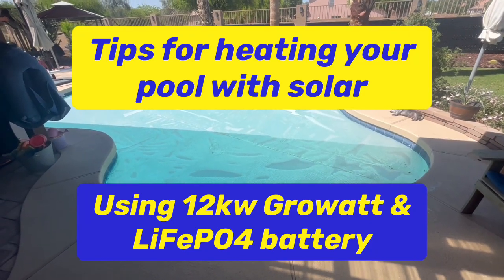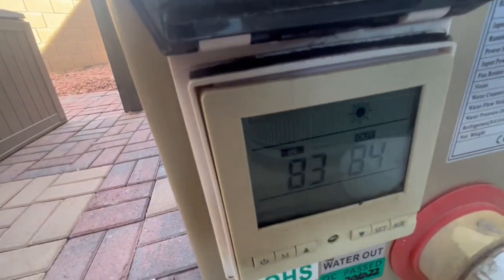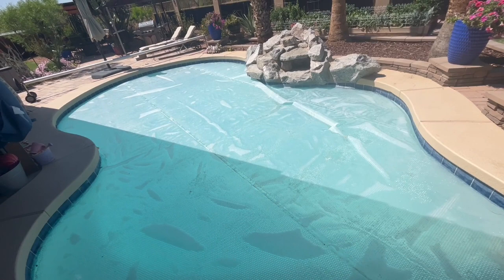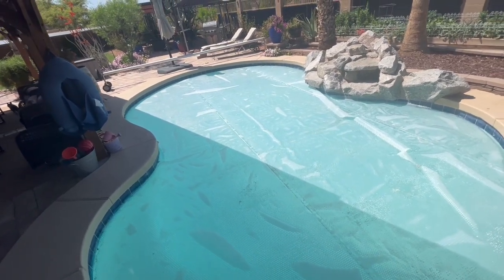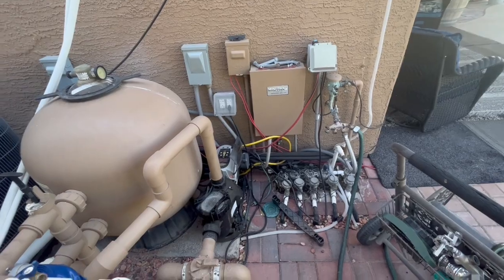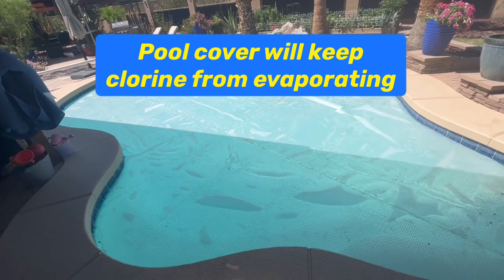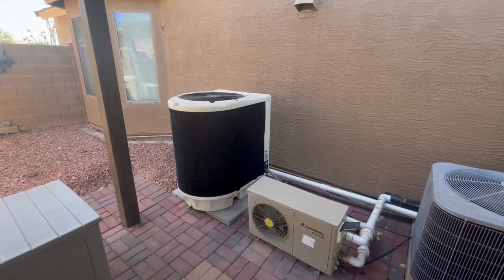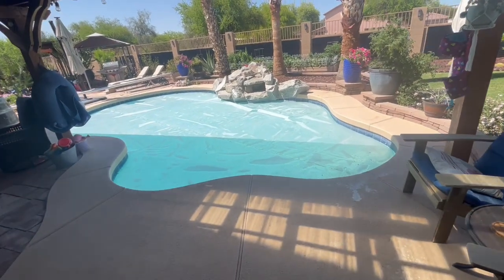Tips for heating pool using solar with 12kw Growatt & LiFePO4 battery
Today on DIY solar power with Pappa we are talking about tips for ￼ heating your pool using solar power. Now that the pool has gone from ￼45 degrees to 84 degrees we need to keep the water sparingly clear. You will need to run your pool pump 24 hours a day with the pool cover on when not using to keep heat in. But you will get algae growth if you don’t keep the pool pump going 7/24. The pool cover will keep your chlorine and water from evaporating. Just make sure your chlorine and Ph is correct before putting pool solar cover on. I never run my pool heater or pool pump while swimming, in fact all the power going to the pool pump and heater are turned off at the breaker box for solar. Everything is grounded properly but I still like to be overly cautious. Are pool heater running 4-6 hours a day uses close to 8000 watts per hour and  using over 180 dc amps while running and heating pool. We have a 12kw low frequency off grid inverter that can produce 100 amps output with just batteries and can produce 120 or even up to 180 between solar input and 48v battery bank. I don’t set over 120 dc amps output because I have a 100dc amp output EG4 charge controller connected to battery bank as well to make up the almost 190 amp inrush amps and 160-186 running dc amps. I use 1AWG wire from battery terminal to inverter and 2AWG welding cable from battery bank to battery terminal and Anderson 175 amp quick disconnect cables. This 12kw Growatt is put to task running the 127,000 btu electric pool heater heat pump. By the way this pool heater can cool the water as well when water temp goes over 90 degrees in August. Check out this video and many more on our channel.